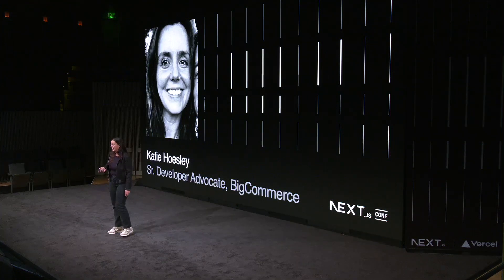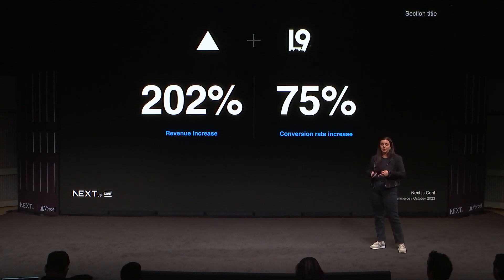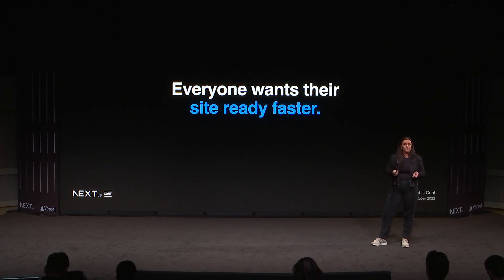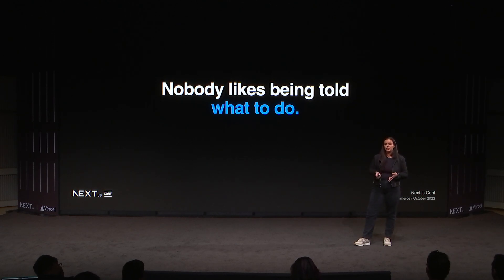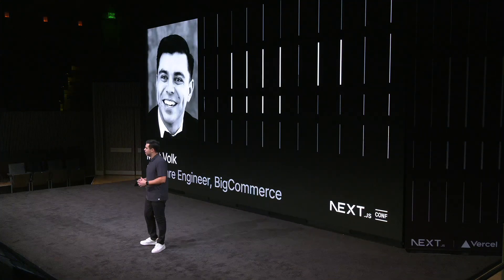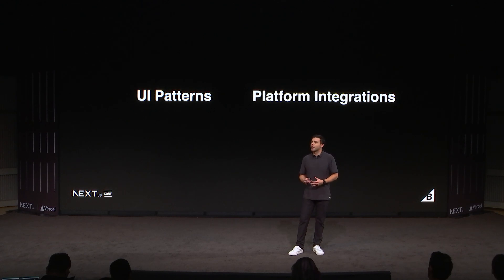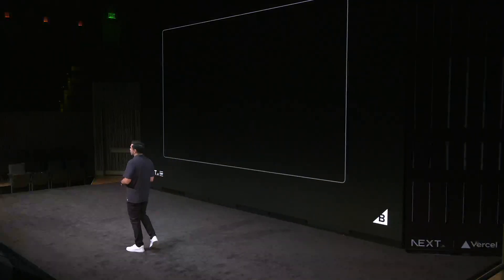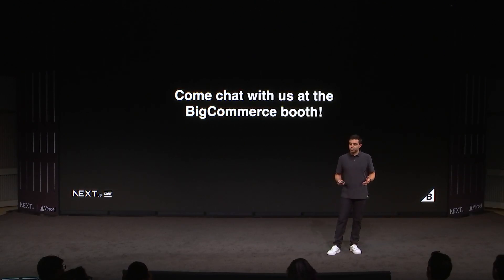Next.js, BigCommerce & the Future of Performance in Ecommerce (Katie Hoesley & Matt Volk)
We're going to talk about how BigCommerce has leveraged Next.js - historically, currently & in the future - to create world-class e-commerce solutions and top-tier developer experience.